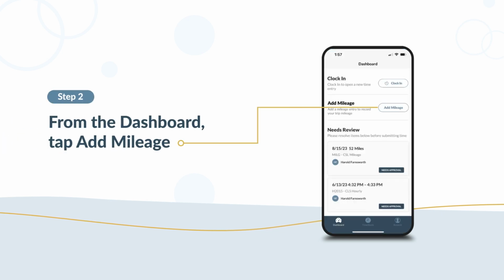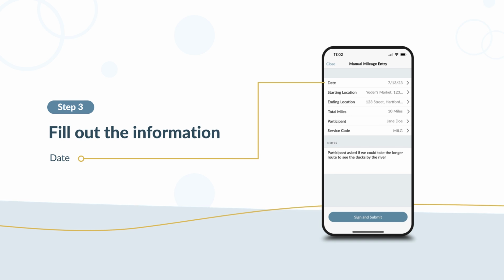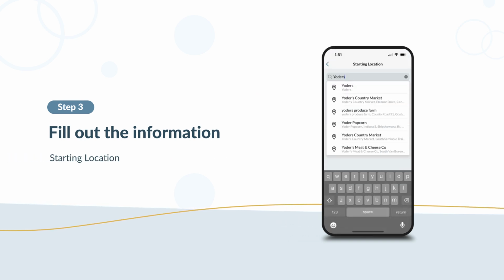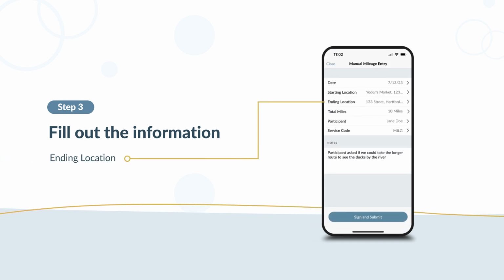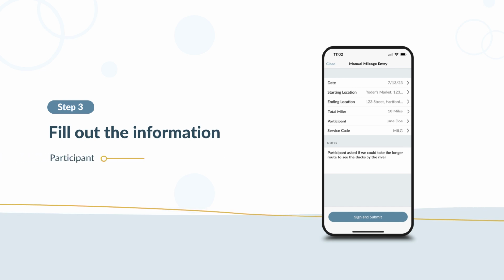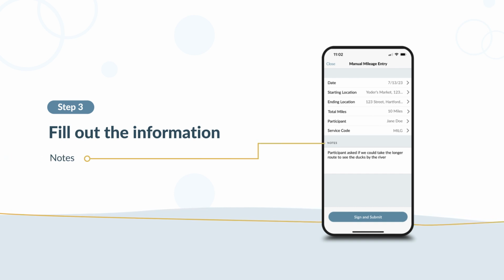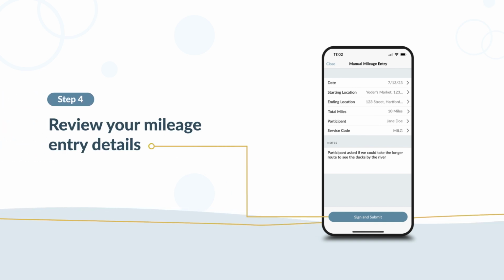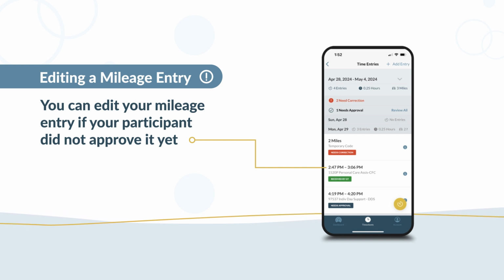How to Submit a Mileage Entry in the GT App | GT Independence | GT App Tutorial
Learn how to track the miles you drive while providing service to your employer. This feature only appears in your GT App if you have a mileage-related service code.